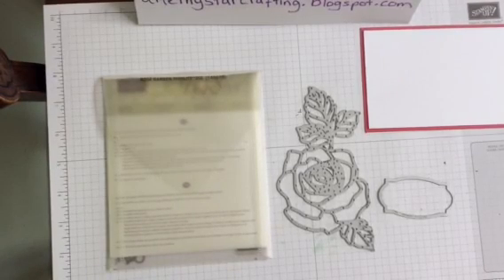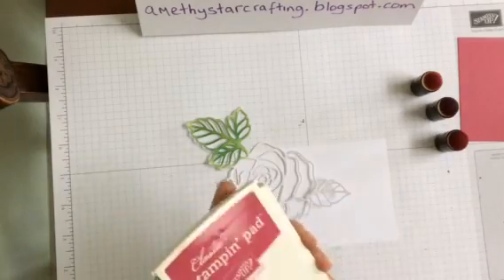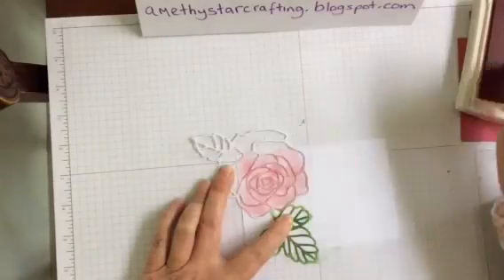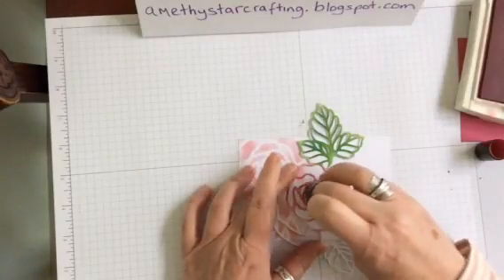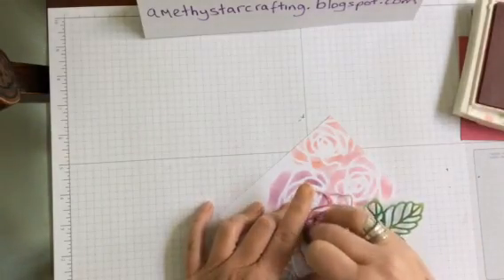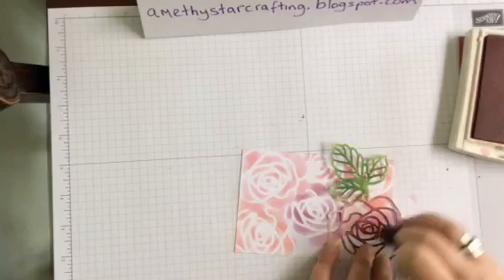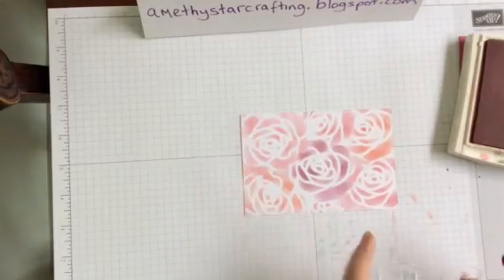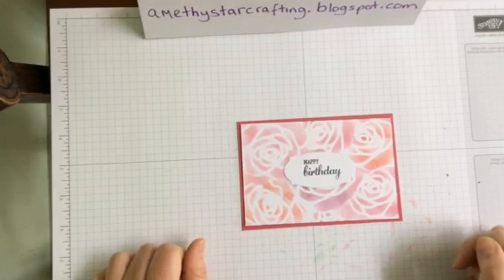Background Technique (Part 2) Using Stampin Up Rose Garden Thinlets Dies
This is part two of a background Technique Using the Stampin Up Rose Garden Thinlets Dies to create a lovely stand alone background of stencilled roses. More details and how to purchase all the products Used go to my